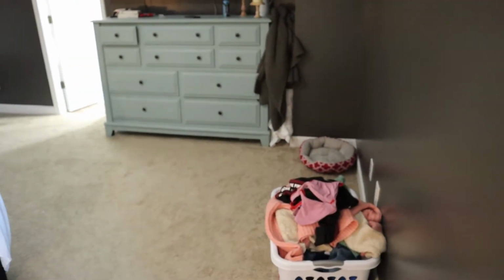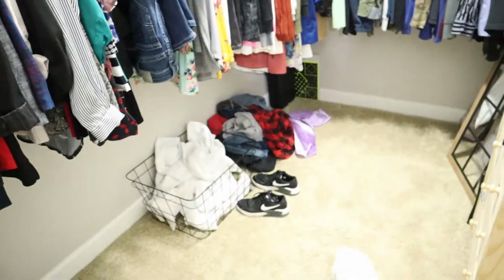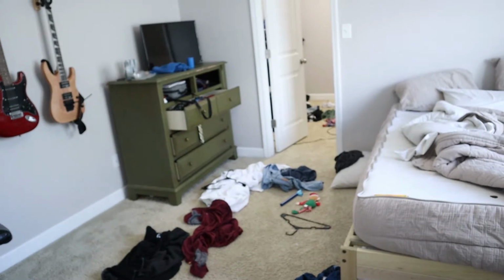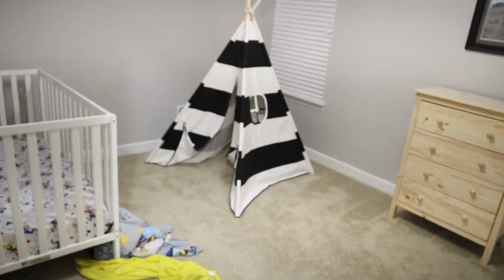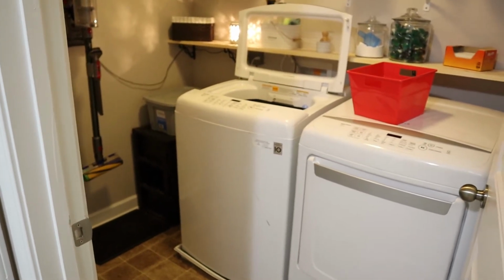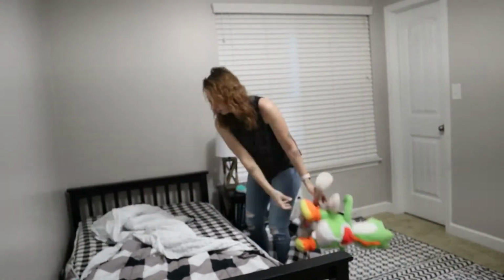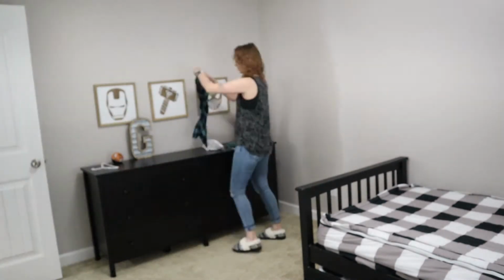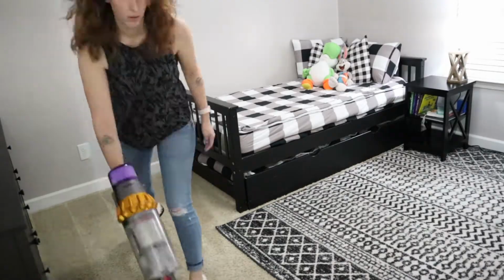Clean With Me // Entire House // New House Cleaning Motivation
Hey everybody! I am super excited to upload my first cleaning motivation from our new house!  I hope you enjoy!

//Follow Me//

//Featured Music//